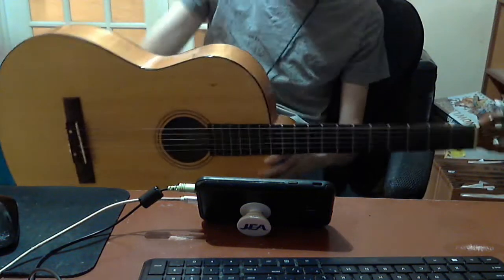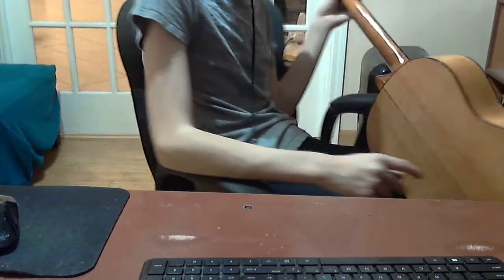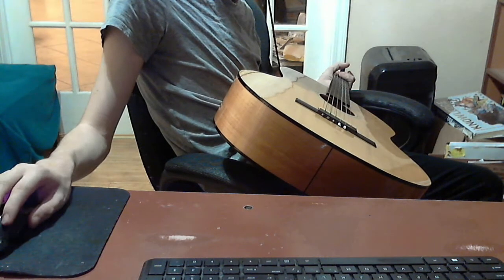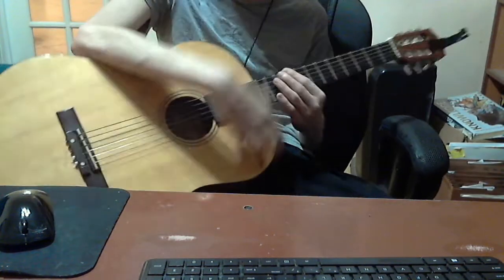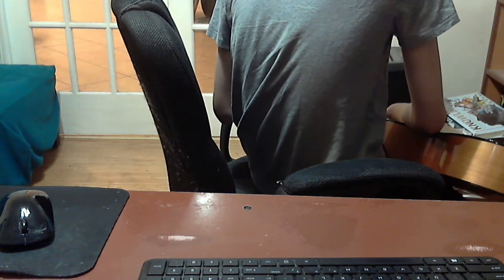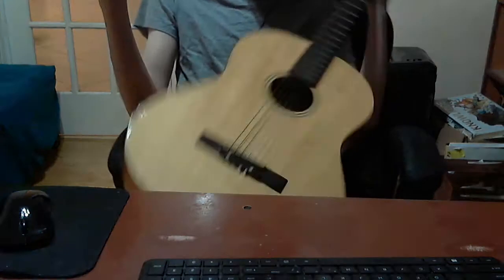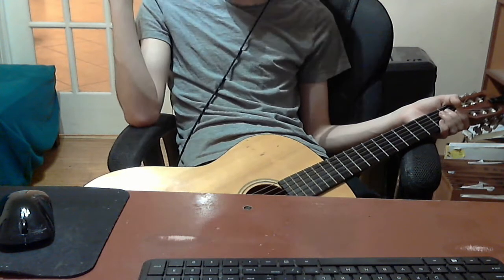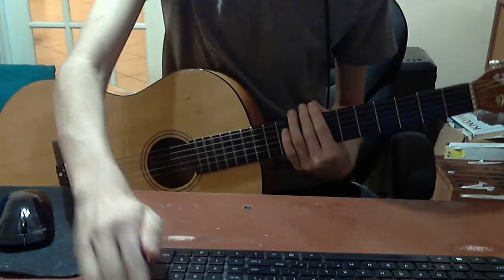Covid19 Jam: Jingle Bells arr John Clayton (ala Willie Nelson) | Acoustic Guitar cover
I've come across John Clayton's version of Jingle Bells for Solo Voice (Female sounding 8vb, Male sounding 15mb) made famously by Keyboardist & Contralto (Deep Alto) Vocalist Diana Krall & unfortunately they didn't yet arrange that that for Choir (they're working on that) so I decided to play it on my Fender ESC-105 Nylon String Acoustic Guitar. I'm going to be adding in a Pickup that has a Built in Tuner, & a Headphone Jack. I'll also be putting on Thomastik KF110 Rope Core Classical Guitar Strings. Rope Core Strings are basically Steel Strings designed for Classical Guitar because they're under really low tension (just like nylon strings) but they sound just like any old Steel String Acoustic Guitar String. This was transcribed for Guitar by the Country Star Willie Nelson who played the most Iconic Guitar Trigger, which is a Martin N20 fitted w/ a Piezo Pickup recycled from an Old 801CP. Hope you like it, StayHealthy.